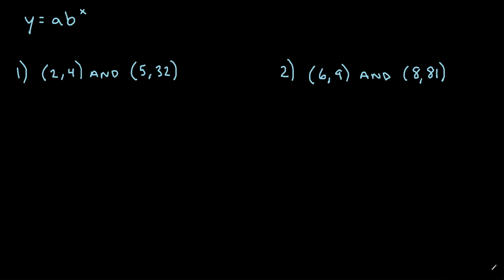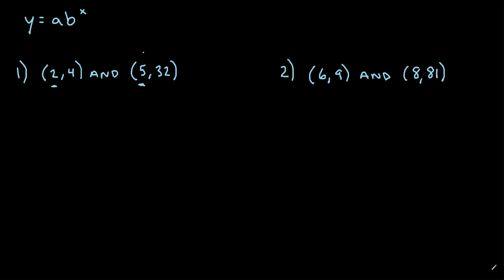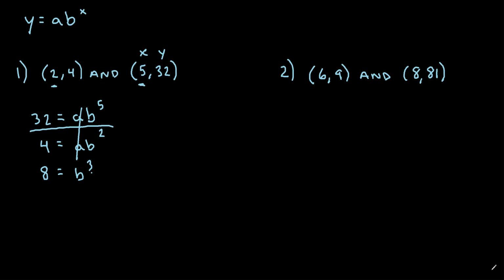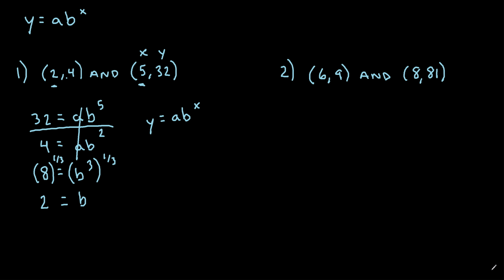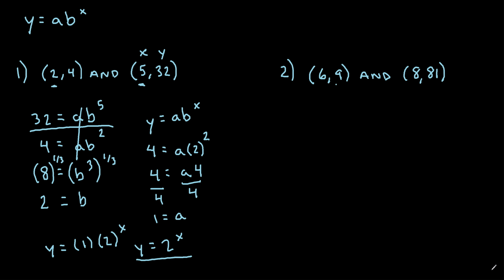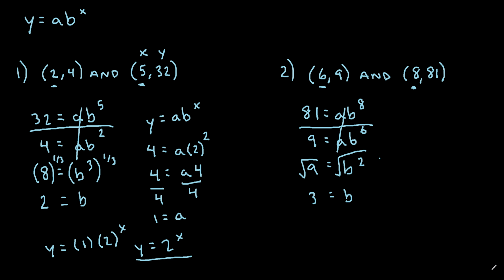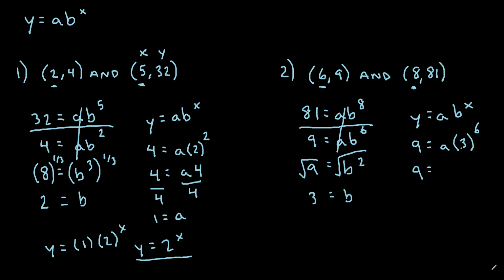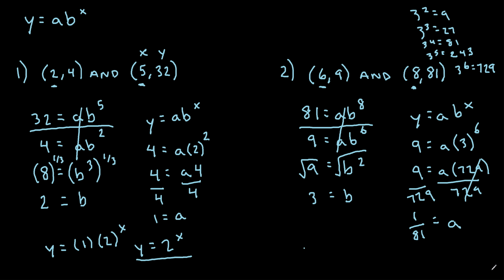Find an Exponential Function Given Two Points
In this video I explain how to find an exponential function given two points, including two examples.